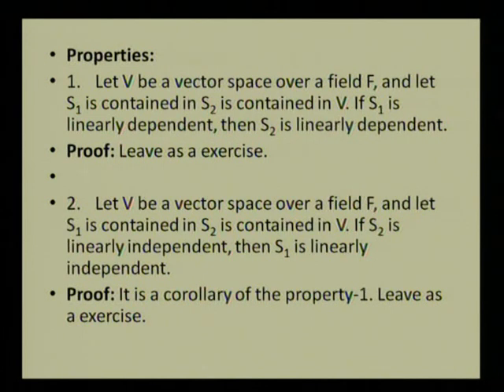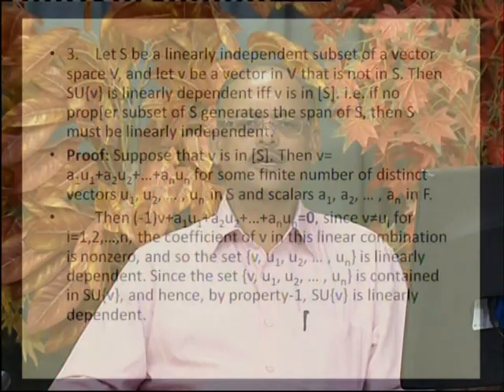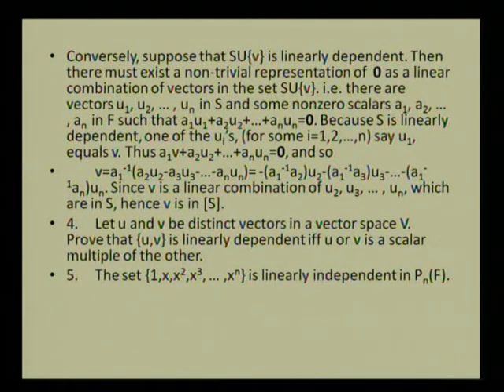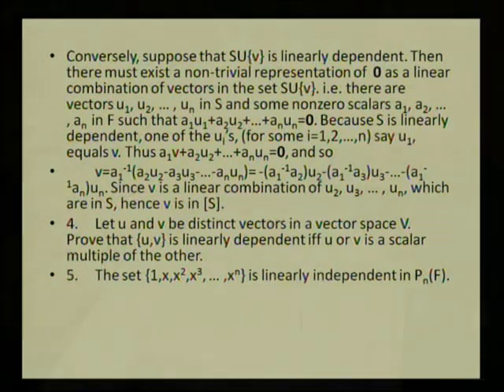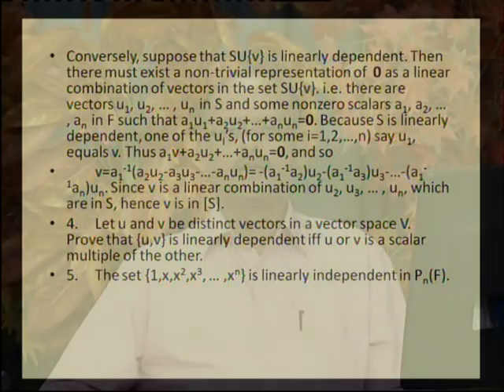LINEARLY DEPENDENCE & INDEPENDENCE 03